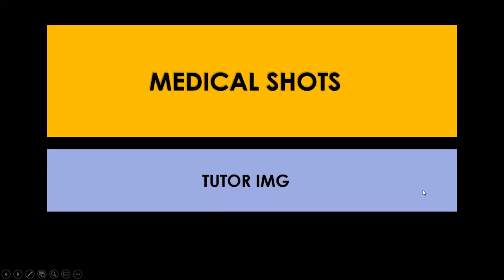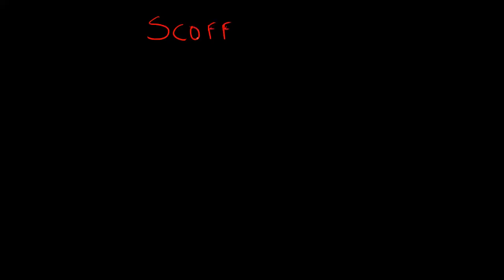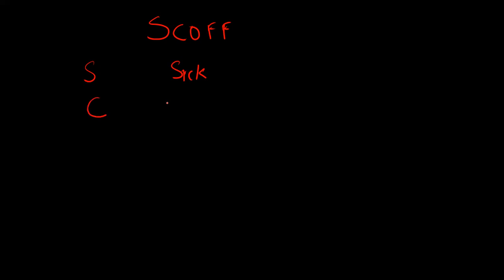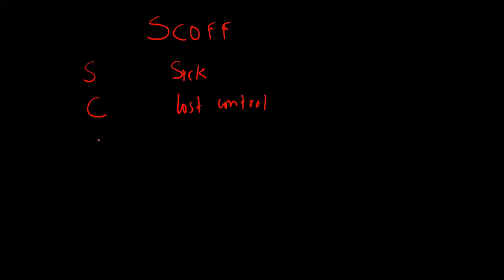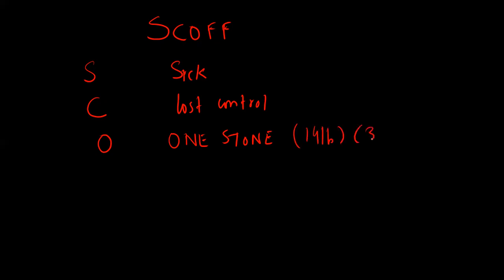Medical Shots | Eating Disorder Screening Questionnaire | Tutor IMG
The SCOFF Questionnaire Screens for Eating Disorders

What Is the SCOFF Questionnaire?
Answering "yes" to two or more of the following questions indicates a possible case of anorexia nervosa or bulimia nervosa or other eating disorder:

Do you make yourself Sick (induce vomiting) because you feel uncomfortably full?
Do you worry you have lost Control over how much you eat?
Have you recently lost more than One stone [approximately fifteen pounds] in a 3 month period?
Do you believe yourself to be Fat when others say you are too thin?
Would you say that Food dominates your life?